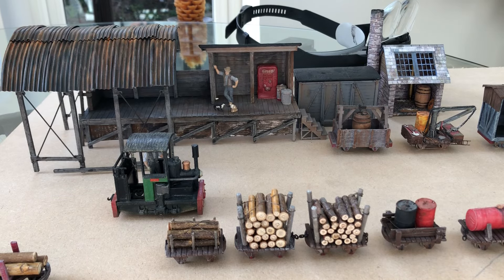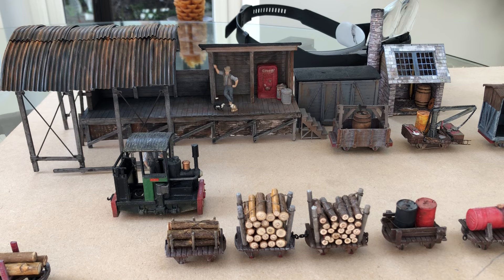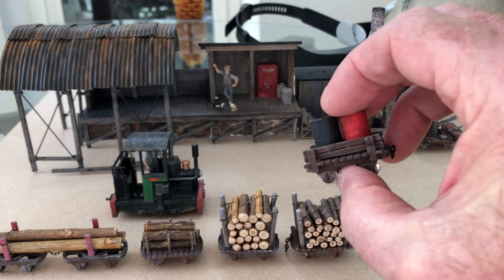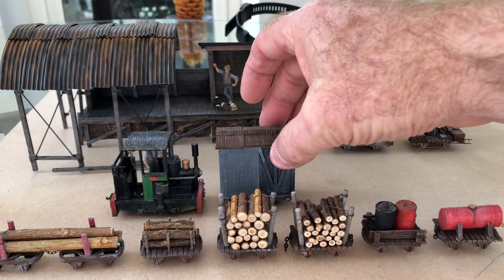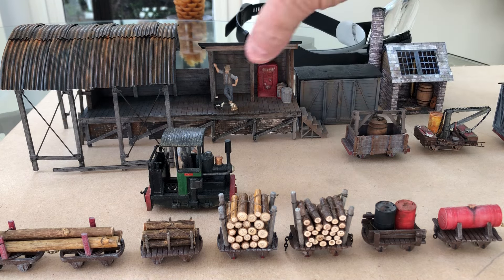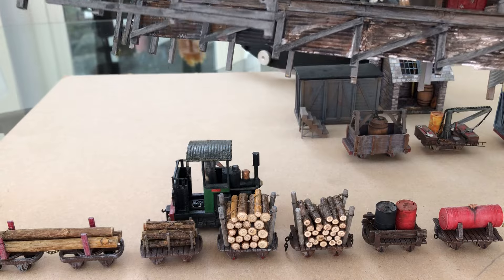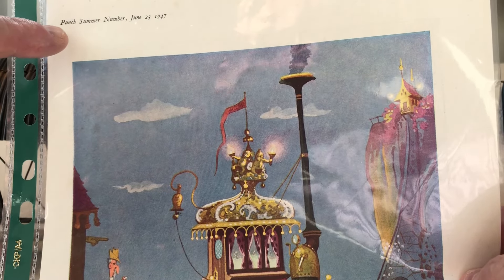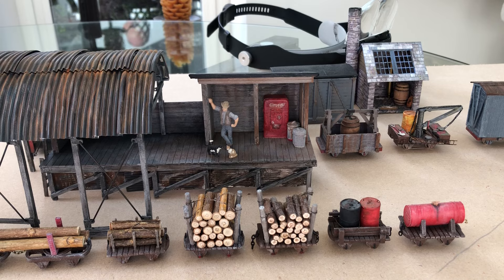On18 layout build, structures and wagons etc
Putting together some stock for the new On18 layout, showing what can be done with Calvins flat wagon bases, and starting some of the buildings that will go on the layout